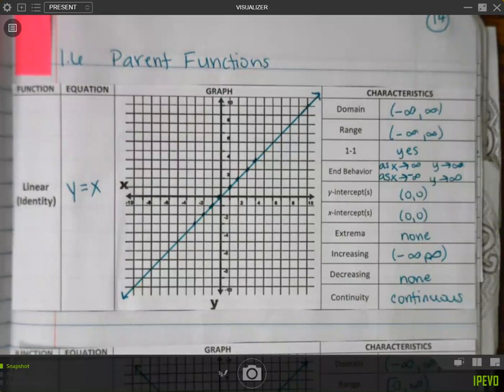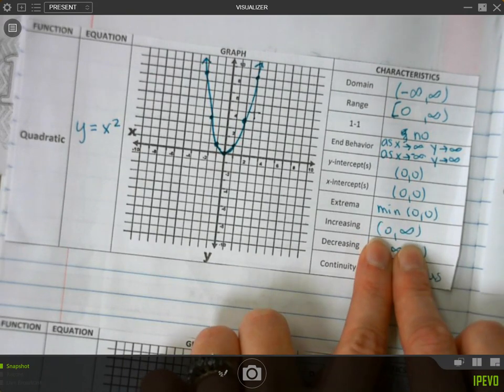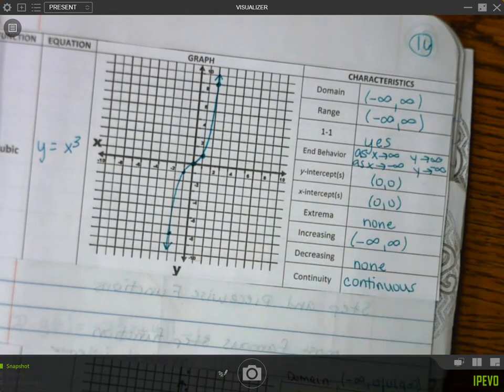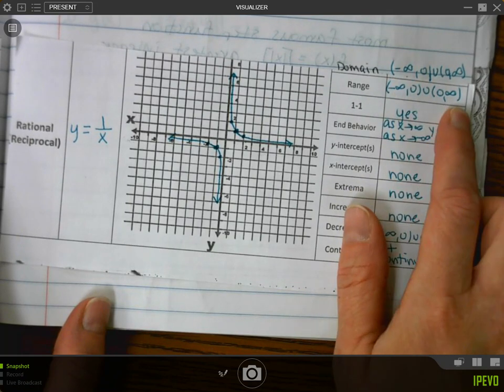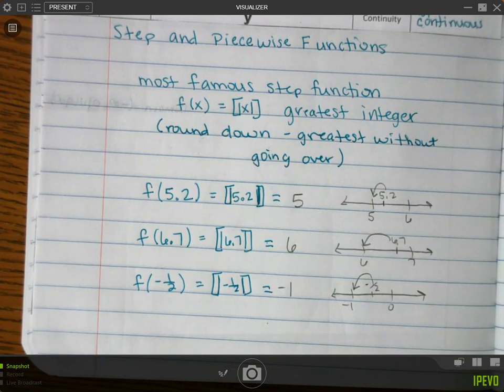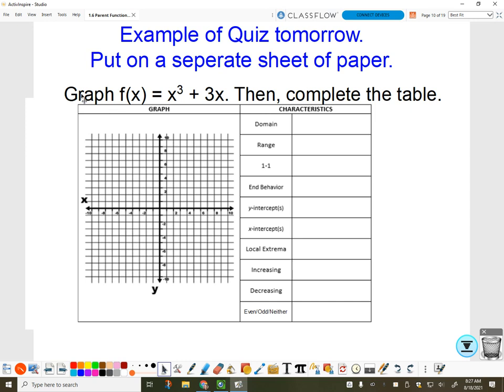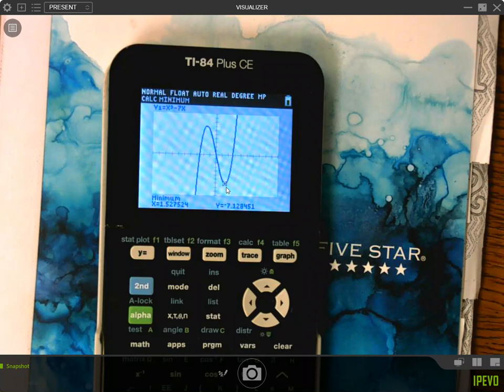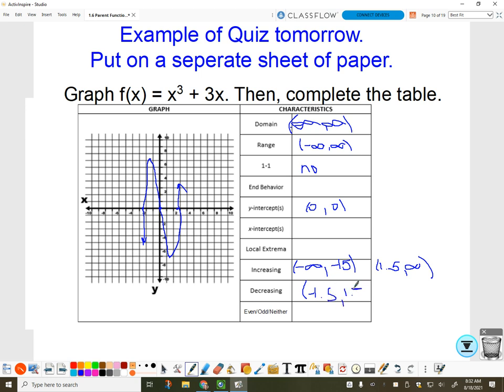Advanced Math 1.6 day 1